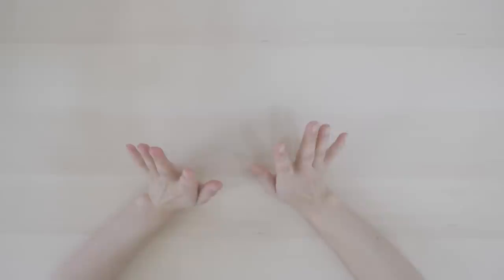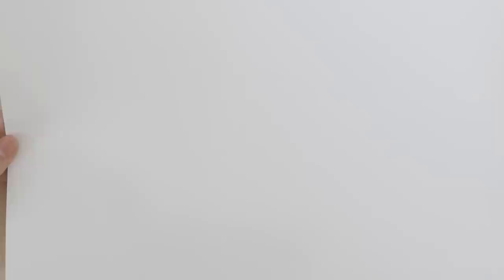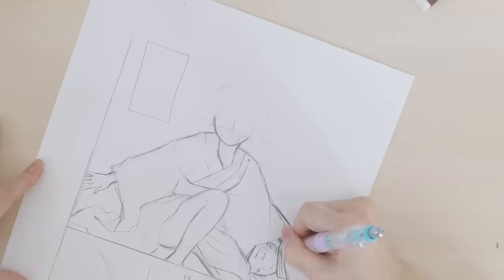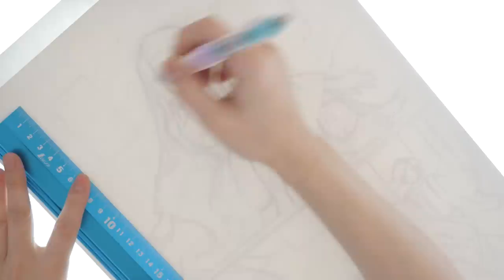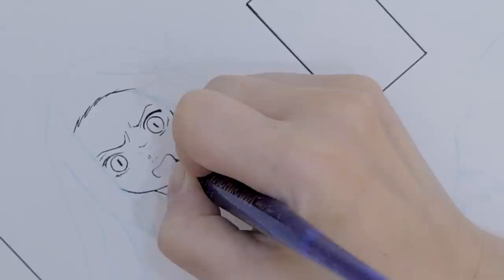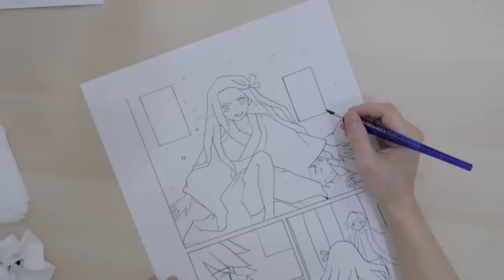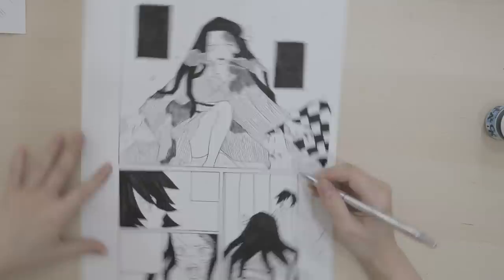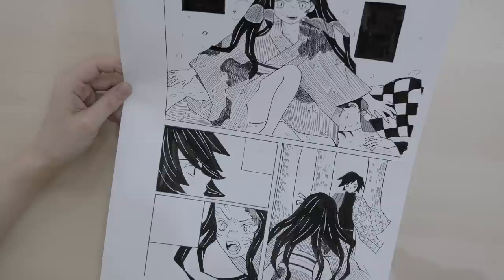How to DRAW MANGA!! Kimetsu no Yaiba style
♡I WOULD LOVE TO TALK with you HERE♡

ABOUT MY CHANNEL:
I upload cute videos of anime drawings, squishies, character bento box, DIY, polymer clay, and more! I love cute things and I hope you like my videos.